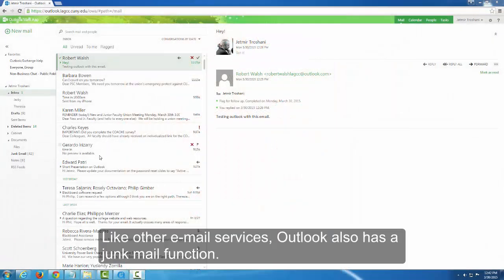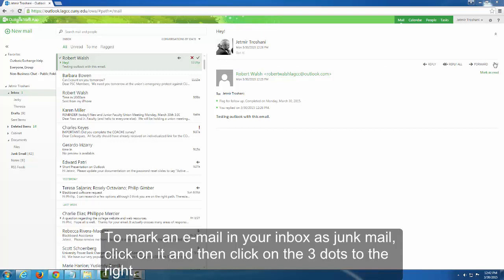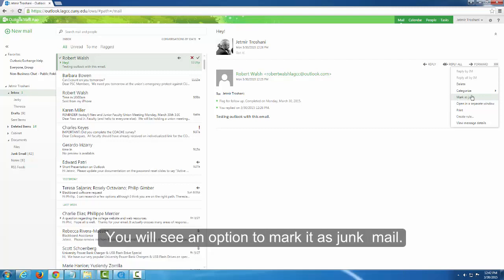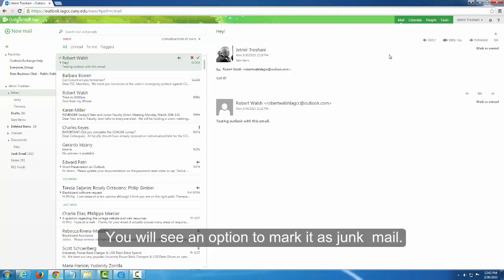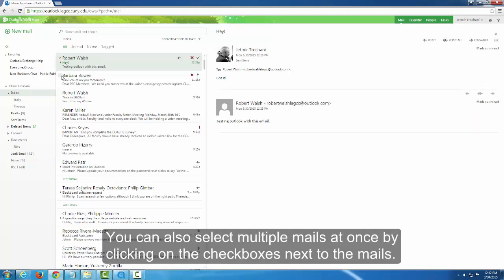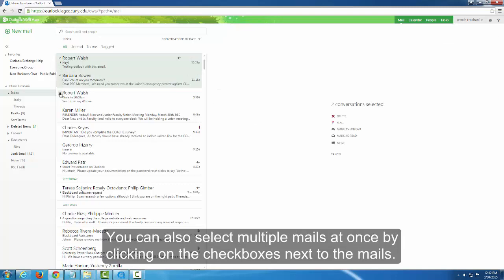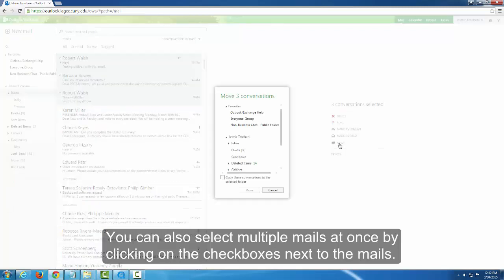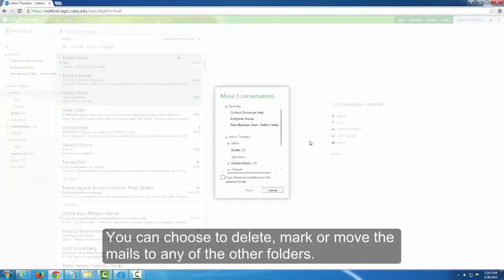How to Mark Email as Junk